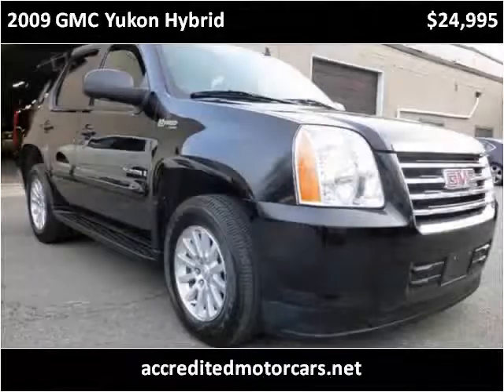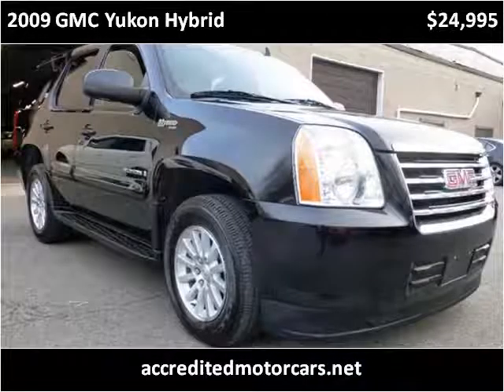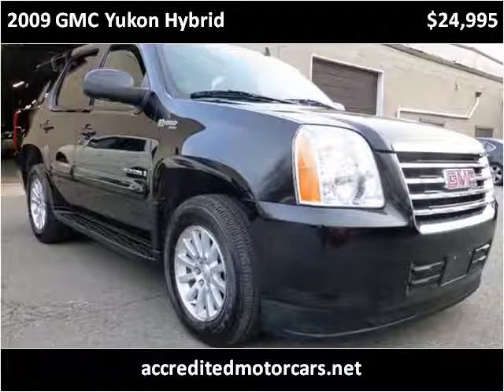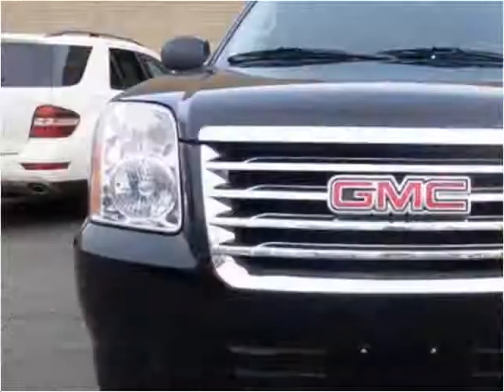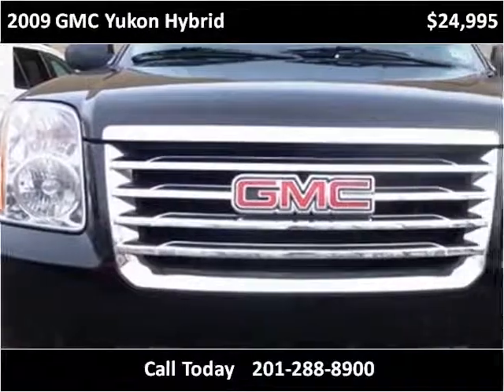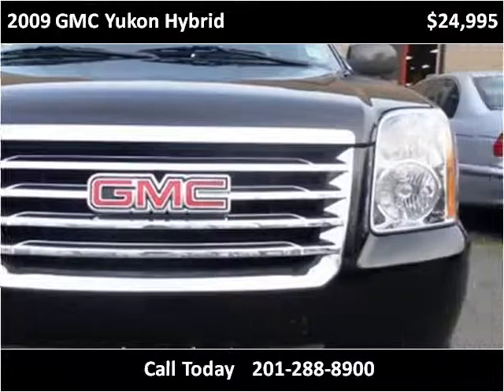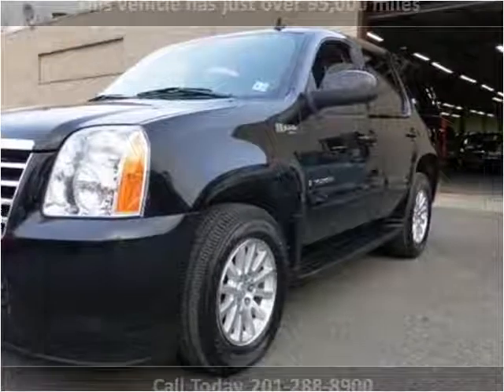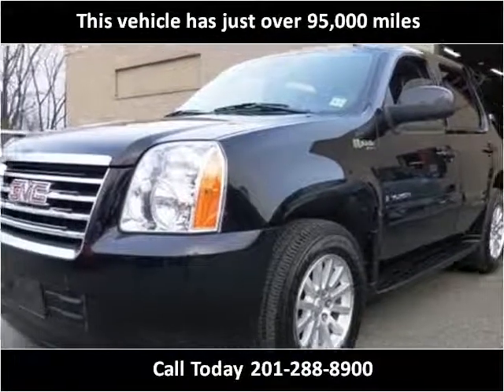2009 GMC Yukon Hybrid Used Cars Little Ferry NJ